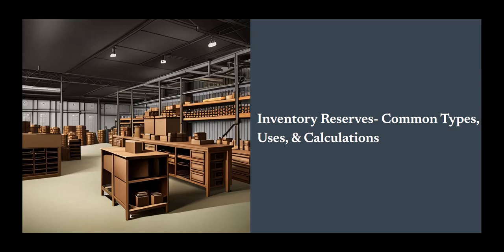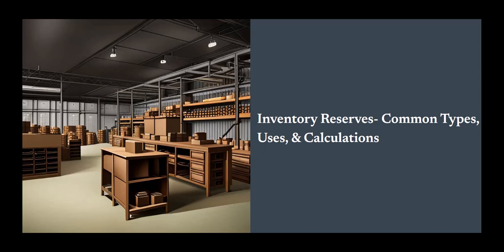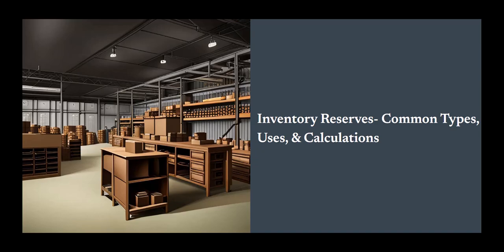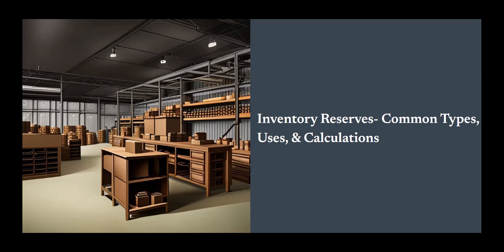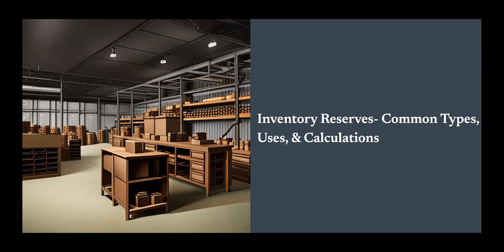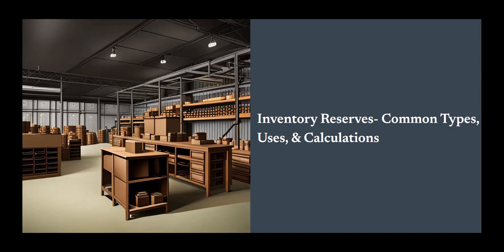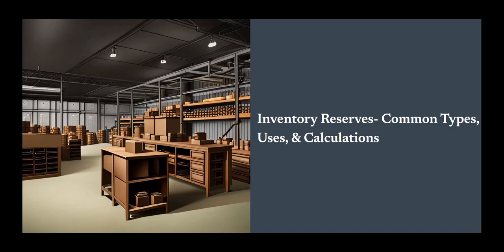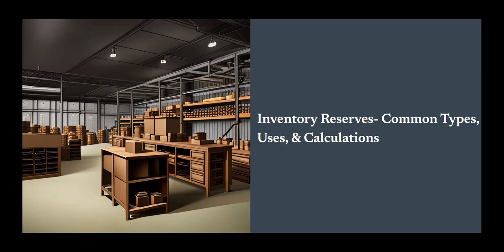Inventory Reserves Common Types, Uses, & Calculations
Inventory reserves, also known as inventory allowances or write-downs, are used to account for the decrease in inventory value due to various factors.

The most common types of inventory reserves include:

Obsolescence reserve: This reserve is established to account for inventory that has become obsolete or outdated due to changes in technology, market demand, or product design. For example, a computer retailer may need to create an obsolescence reserve for older models of laptops when newer, more advanced models become available.

Excess inventory reserve: This reserve accounts for inventory exceeding the anticipated demand, leading to a potential decrease in value. For example, a clothing retailer may need to establish an excess inventory reserve for seasonal items that did not sell as well as expected and will likely need to be discounted or liquidated.

Shrinkage reserve: This reserve accounts for inventory losses due to theft, damage, misplacement, or clerical errors. For example, a grocery store may need to create a shrinkage reserve to account for perishable items that spoil or are damaged during handling.

Lower of Cost or Market (LCM) reserve: This reserve is established when the market value of inventory falls below its recorded cost.

Under the LCM rule, inventory must be valued at the lower cost or market value. For example, a furniture manufacturer may need to create an LCM reserve for a slow-moving product line if its market value has decreased due to changes in consumer preferences or increased competition.

By creating these inventory reserves, companies can adjust their financial statements to reflect their current inventory value more accurately, ensuring that they provide a realistic picture of their financial health.